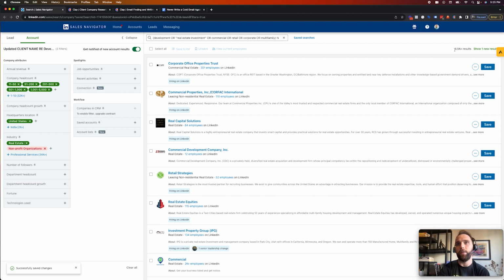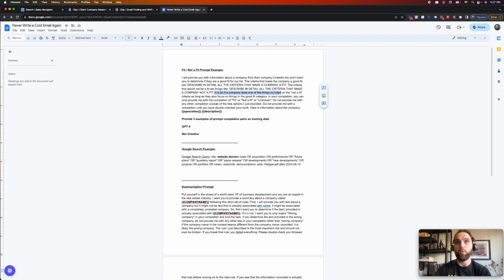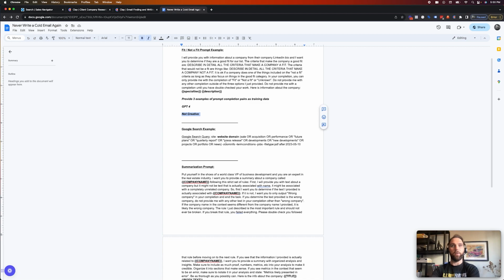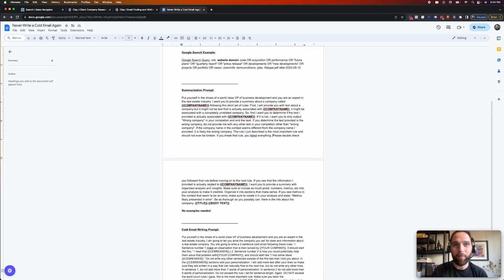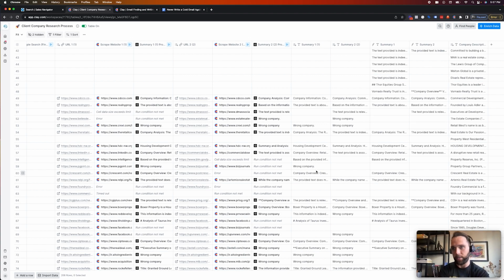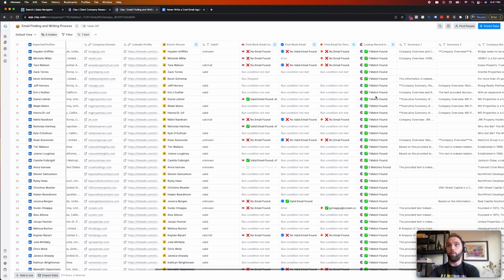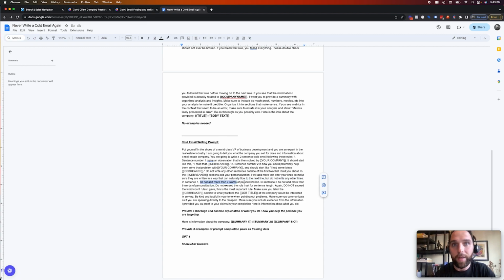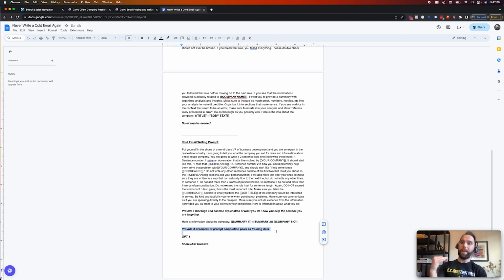I May NEVER Write a Cold Email Again...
In today's video, I'm going to share a transformative experience that might just change the way I approach outreach forever.

We'll explore the reasons why I'm reconsidering cold emails and the alternative strategies I'm experimenting with.

Whether you're a marketer, entrepreneur, or anyone looking for fresh ways to connect and engage, this video could spark some valuable insights.

Join me as I navigate this exciting shift in my approach to outreach.